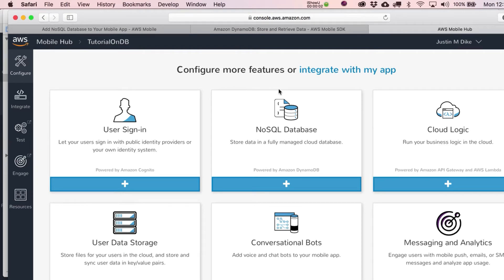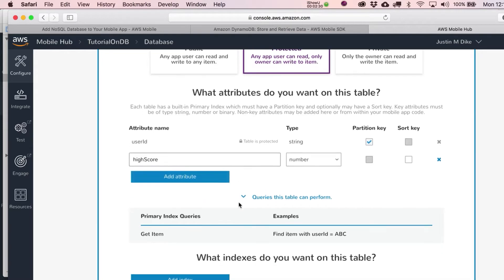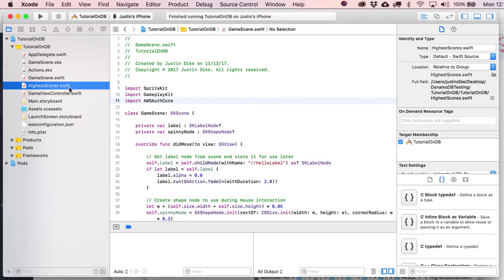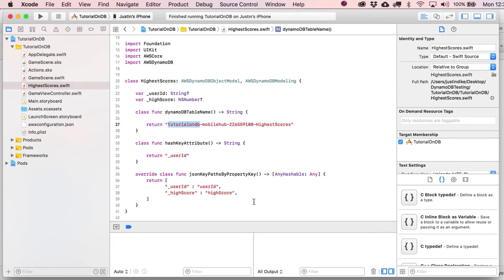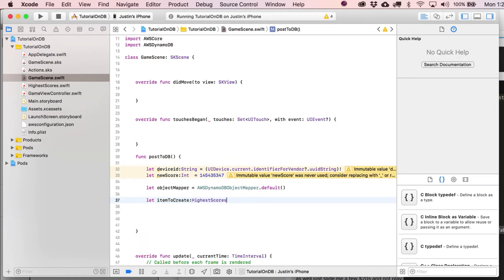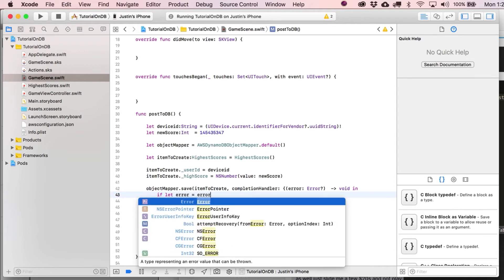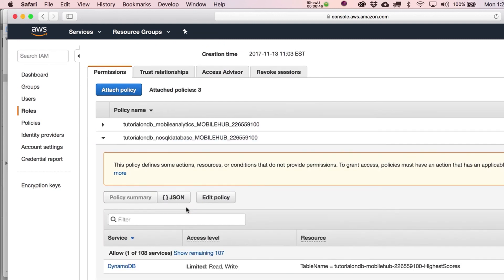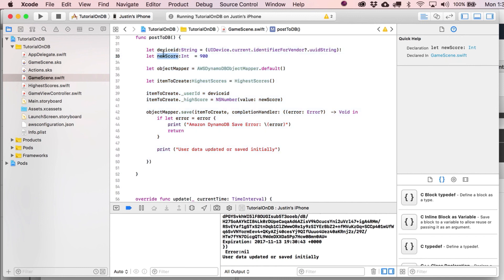Using AWS DynamoDB with Swift 4 - Part 3 - Adding a High Score Table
In this video tutorial, we will create our first DynamoDB table. It will be a simple one with just two attributes: userID and highScore. AWS automatically creates a class to access this database, so we will download the class file and add it to the project.

We will then update our Podfile and refresh our pod using Terminal. Once Xcode has the latest requirements for our project, we will then write the code to save the userID   (specifically  identifierForVendor )  to the database using a pseudo high score.

We'll make a slight adjustment to the IAM role for the database as well.